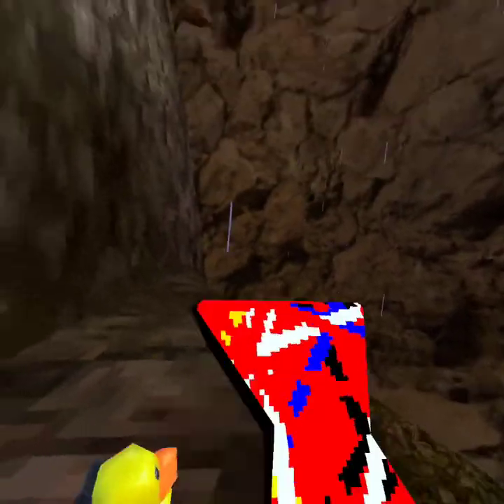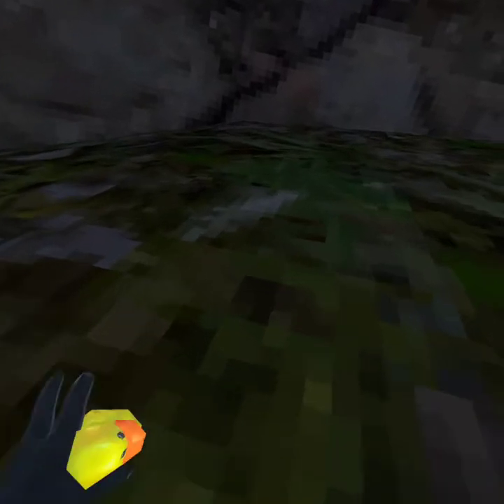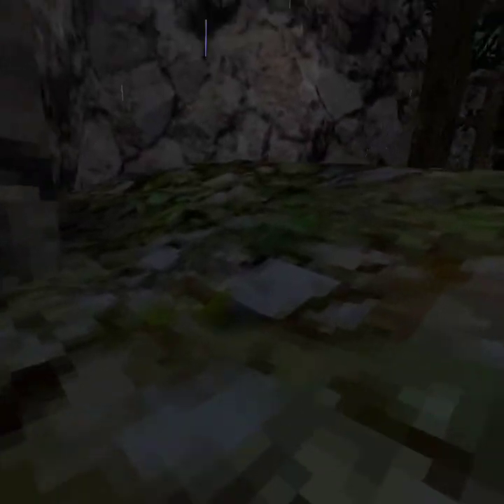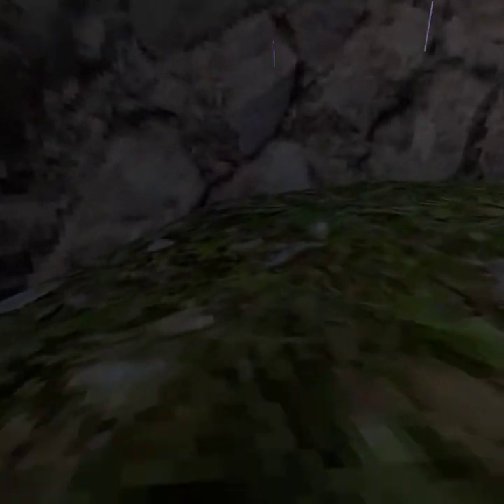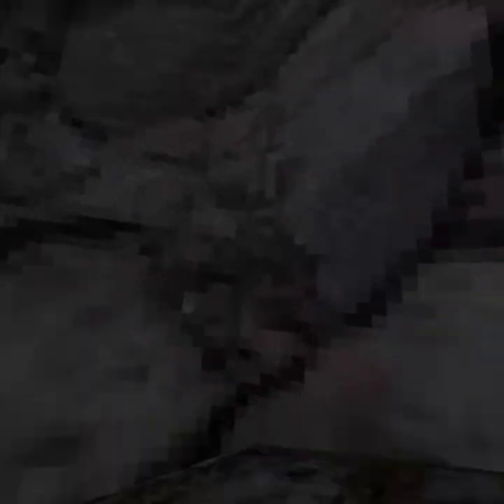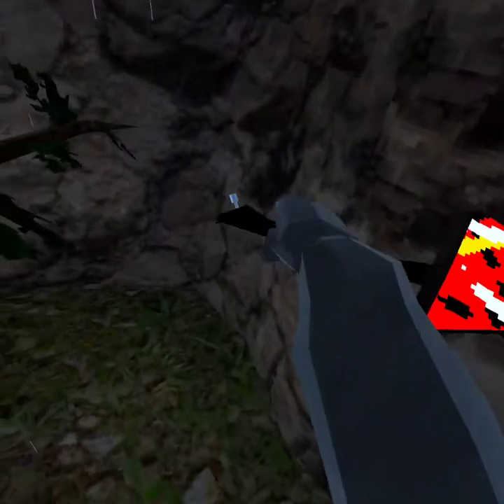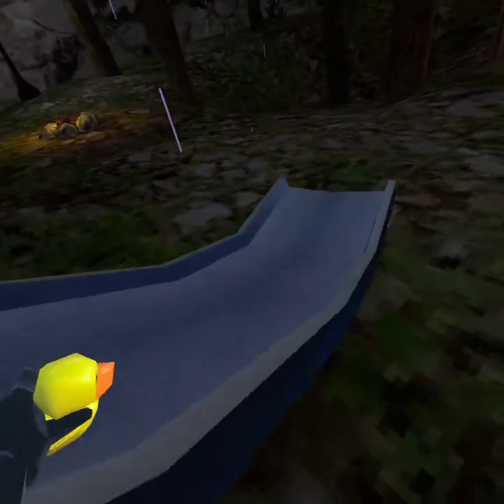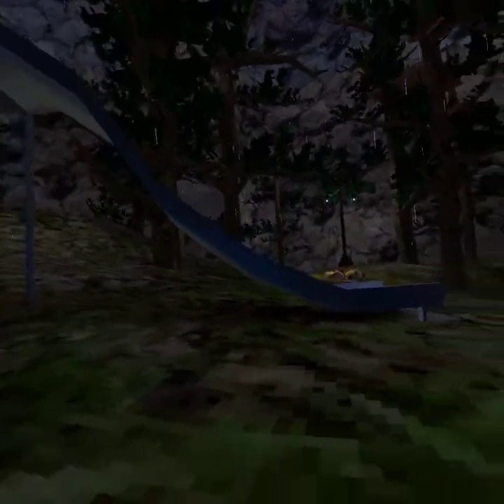tutorial Gorilla tag!